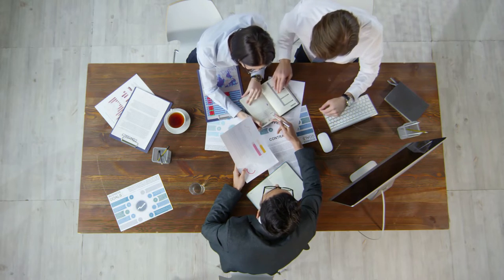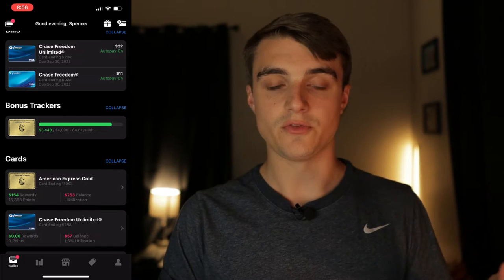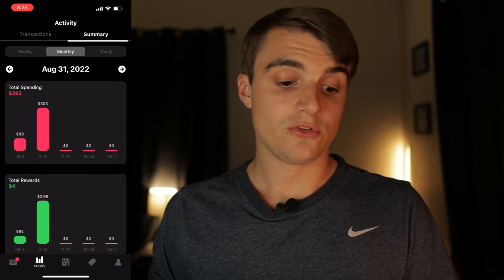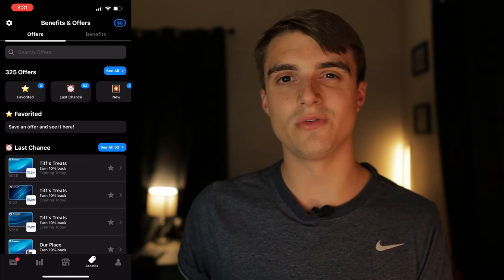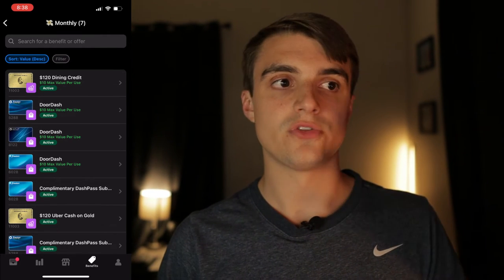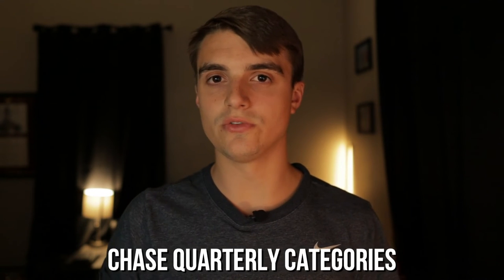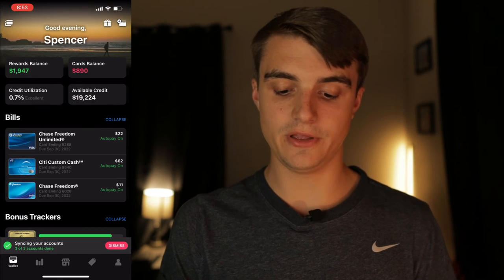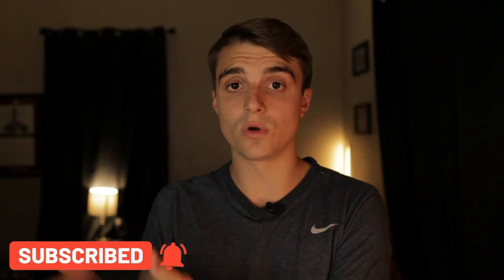MaxRewards App Review: BEST Credit Card Management App?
Hey guys, in this video, I do a full in-depth breakdown of the MaxRewards app (and no I'm NOT sponsored). There are so many different ways to manage your credit card accounts these days, but MaxRewards is one of the most used and advertised ones, so I thought I would share my experience with y’all. Not only do I do a review, but I also answer the question of “is MaxRewards GOLD worth it?” This was one of those questions that I had for a long time, so I went ahead and bought it for myself to test out for y’all and answer that question for you. I also compare some of MaxRewards features with other popular apps like CardPointers to give y’all an honest review. In the end, the fact that MaxRewards allows you to consolidate all of your card information in one place with a clean and concise interface makes it a worthwhile download in my opinion. You may disagree though!

As a quick summary of the app’s main features, MaxRewards allows you to:
- Activate bonus categories and card-linked offers in your sleep
- Maximize credit card benefits with personalized advice
- Manage all of your credit cards and credit scores in one app

💸💲 Ekster Wallets :
Big thank you to Ekster Wallets for being the first sponsor of this channel. To get a 5% discount on your next Ekster product on top of 40% off with their Black Friday/Cyber Week sale live from RIGHT NOW, go to Ekster.com and type in CODE: SPENCERJOHNSON at checkout or click on this Don’t miss out!!

Timestamps:
00:00 - How to Manage Your Credit Cards in One Place
00:39 - What is MaxRewards
01:08 - Home Screen
03:49 - Activity Tab
05:23 - Best Cards Tab
06:32 - Benefits and Offers Tab
10:28 - Personalization Tab
11:45 - Why You Should AVOID MaxRewards
12:44 - Why You NEED MaxRewards
14:02 - Is MaxRewards Gold Worth It?